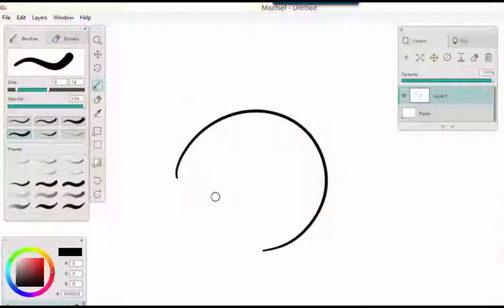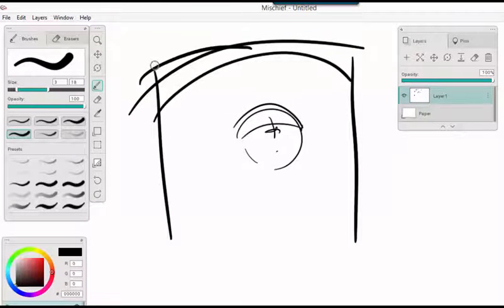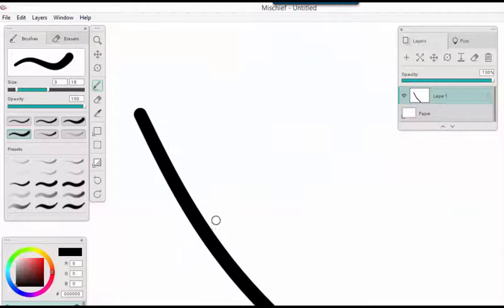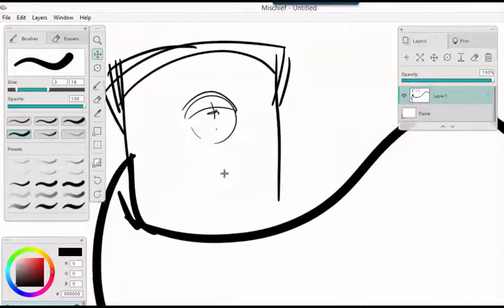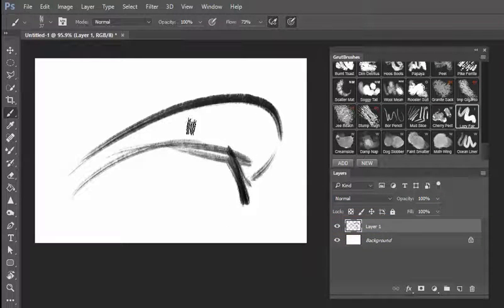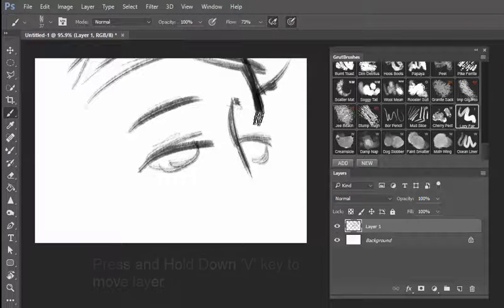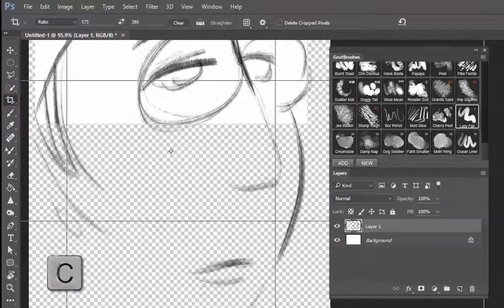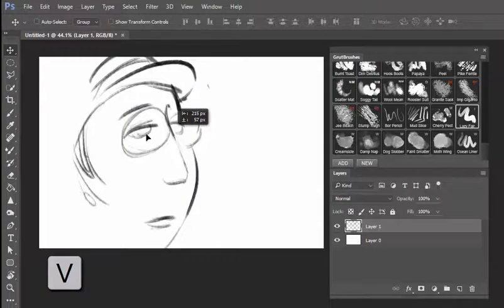Adobe Photoshop Tips: How to Draw on an Infinite Canvas in Photoshop (mini Tutorial)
If you’ve ever drawn with the fantastic app Mischief you know the pleasures of drawing on an ‘infinite canvas’ Here I show you how to emulate that infinite canvas in Photoshop.

Related Links:
Download the free version of the Mischief app I use in the start for PC or Mac

The ink brush I'm drawing with in Photoshop is "Lazy Fair" from the Art Brush complete set

You can get 'Lana's Mark' (Photoshop ink brush) for FREE in this sampler set

The Photoshop plugin I use in this video is the free Photoshop CC plugin Panel for Digital Artist's tutorial photoshop